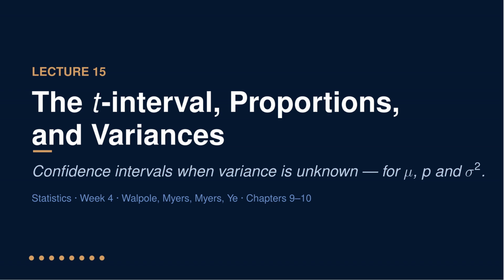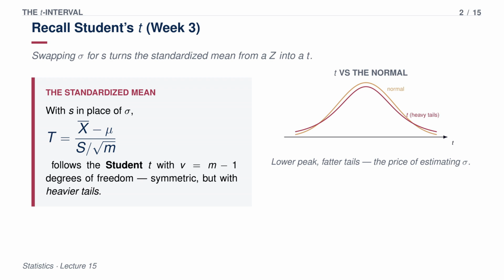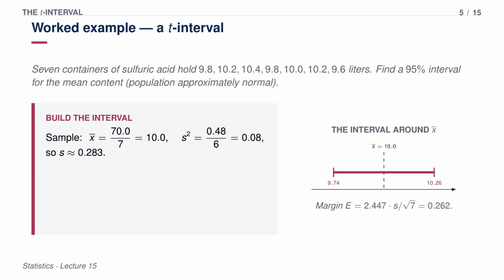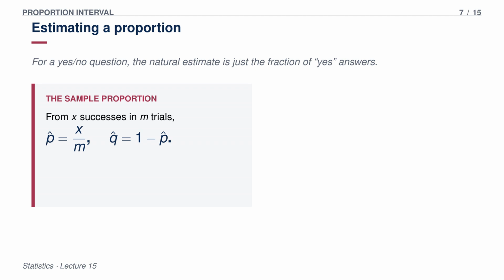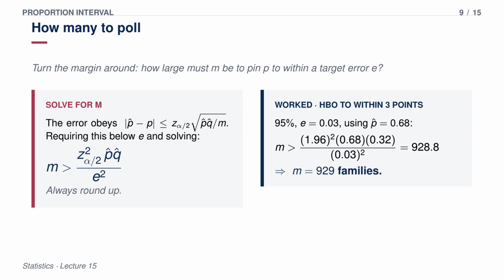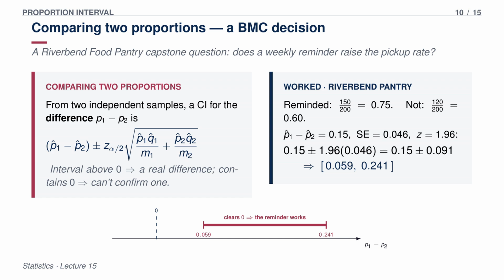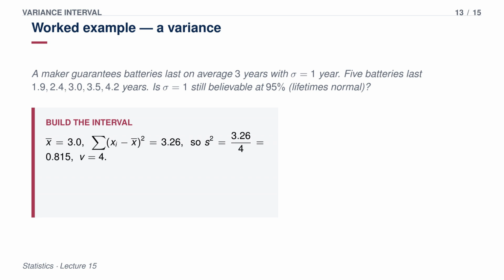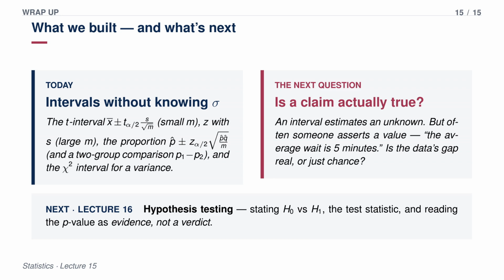The t-Interval, Proportions & Variances — Statistics Week 4, Lecture 15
What do you do when you don't know the population spread? — the second lecture of statistical inference in an undergraduate probability and statistics series.

This episode drops the unrealistic assumption that we know the population standard deviation sigma. We estimate sigma from the sample with s, which turns the standardized mean from a normal Z into Student's t — heavier tails, with v equal to m minus one degrees of freedom — and gives the t-interval: x-bar plus or minus t-alpha-over-two times s over the square root of m. We read t-alpha-over-two off a recreated Table A.4 excerpt and work a full example (a 95% interval for the mean contents of seven containers of acid). For large samples (m well past 30) the t-curve collapses back to the normal, so we use z with s — and test whether a die is fair. Then we switch from averages to proportions: the estimate p-hat, the interval p-hat plus or minus z-alpha-over-two times the square root of p-hat-q-hat over m (valid when both m times p-hat and m times q-hat are at least 5), a worked HBO-subscriber example, and how many people you must poll to hit a target margin. We compare two proportions for a real capstone decision — does a weekly reminder raise a food pantry's pickup rate? — using the rule "if the whole interval clears zero, the difference is real." Finally we estimate a variance with the chi-squared interval (two different cut-offs, because the curve is skewed) and settle a battery-warranty claim, then read a critical value straight from GeoGebra's free Probability Calculator. The slides build piece by piece as the two hosts talk, so each formula and figure appears right as it is explained.

⏱️ CHAPTERS
0:00   Title + cold open
0:46   When sigma is unknown
1:44   Recall Student's t
2:35   The t-interval
3:25   Reading t (alpha over two) from the table
4:14   Worked example — a t-interval
5:09   When the sample is large
6:01   Estimating a proportion
7:03   Worked example — a proportion
7:56   How many to poll
8:52   Comparing two proportions — a BMC decision
10:22  A confidence interval for a variance
11:13  Reading the two chi-squared cut-offs
12:04  Worked example — a variance
13:11  Or get the critical value from the calculator
13:49  What we built — and what's next

📖 REFERENCE
Walpole, Myers, Myers & Ye — Probability & Statistics for Engineers & Scientists, 9th ed.: Chapter 9 — §9.4 (single sample: the t-interval for a mean, the large-sample interval, and choosing the sample size), §9.10 (estimating a proportion), §9.11 (the difference of two proportions), and §9.12 (estimating a variance). Suggested exercises: 9.4, 9.10, 9.11, 9.53.

📝 SELF-CHECK QUIZ
Practice questions for this lecture (free, no login required):

🗺️ CONCEPT MAP
Visual overview of how the ideas connect:

📓 FULL NOTEBOOK
Chat with the lecture — ask follow-up questions: